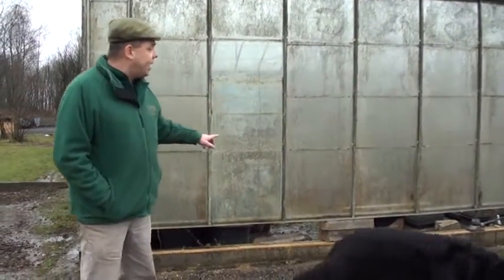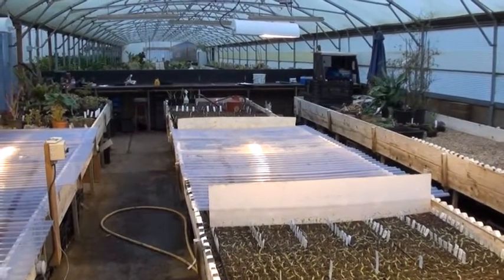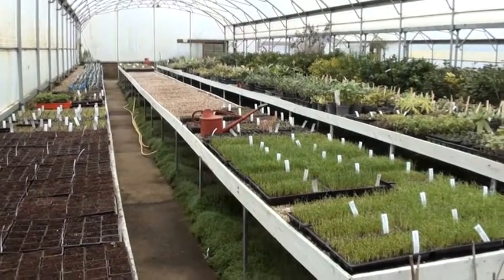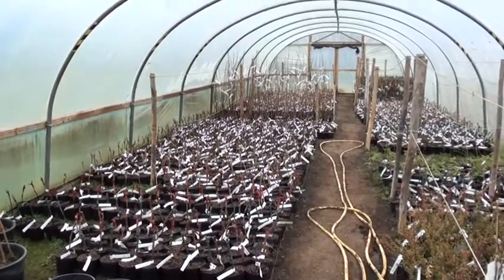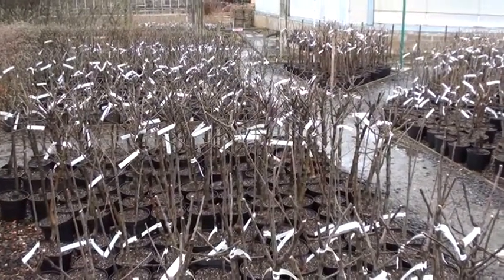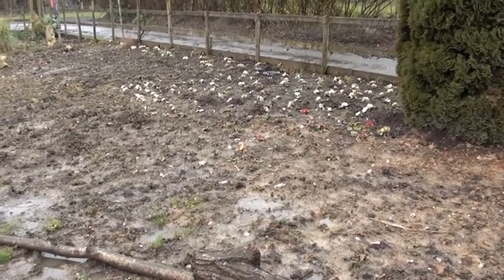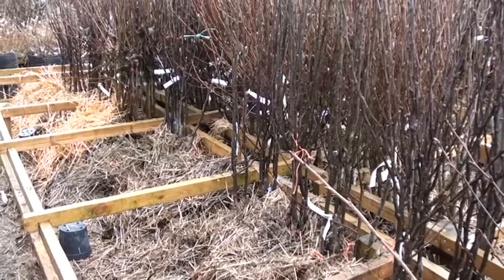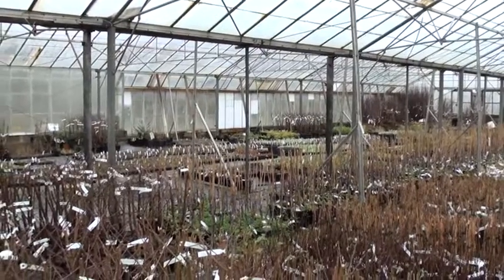February 2016 At Victoriana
After wet and grim January, February starts the same. Busy, with lots going on around the nursery, we stop to mend the wind damage.